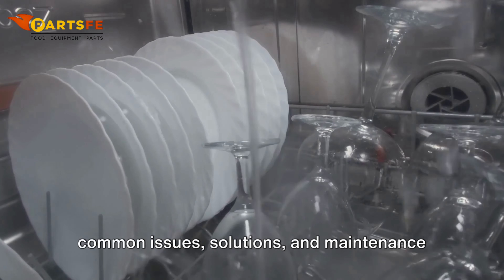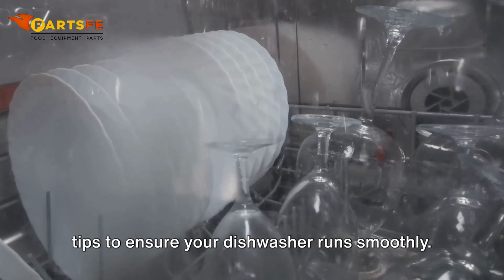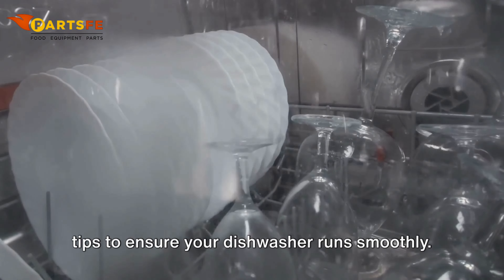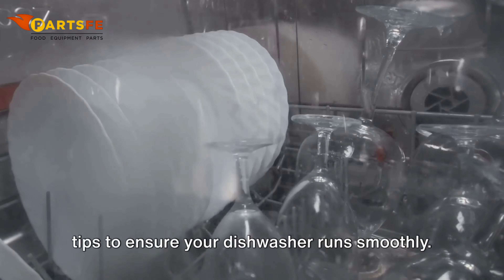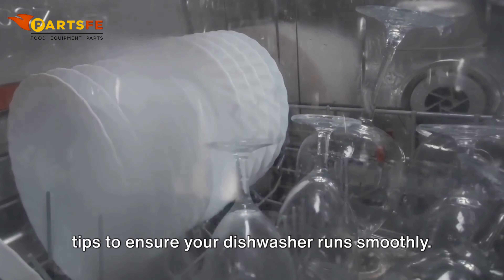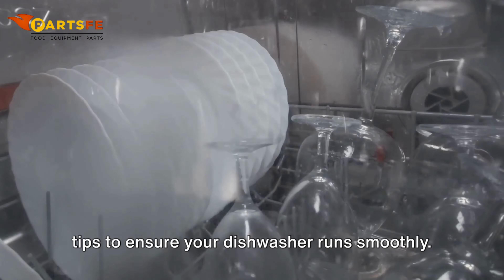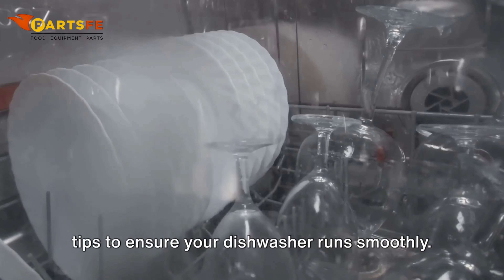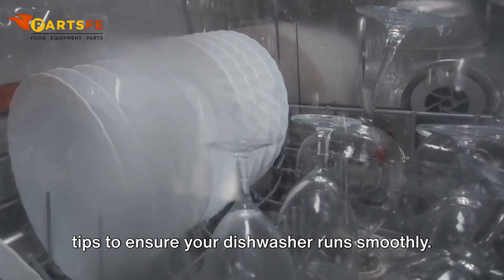Hobart Commercial Dishwasher Troubleshooting | PartsFe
PartsFe provides high-quality restaurant kitchen equipment parts and accessories.

In this video, we dive into common Hobart commercial dishwasher troubleshooting. If you're facing issues with your commercial dishwasher, this troubleshooting guide will help you identify and solve the problem efficiently. From error codes to water leakage, we've covered you to keep your Hobart dishwasher tips running smoothly. Watch now to learn how to easily resolve Hobart dishwasher commercial problems and get your kitchen back up and running quickly!

PartsFe is your one-stop shop for all your commercial kitchen equipment parts needs.